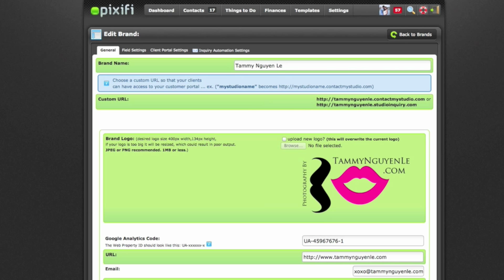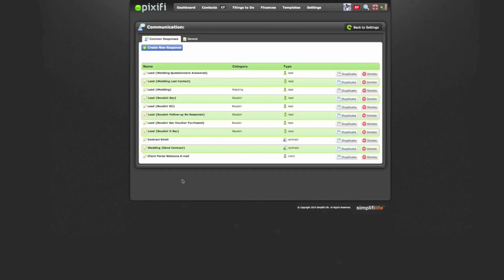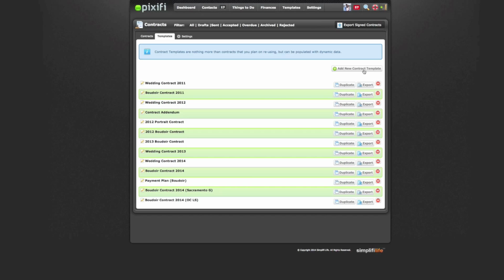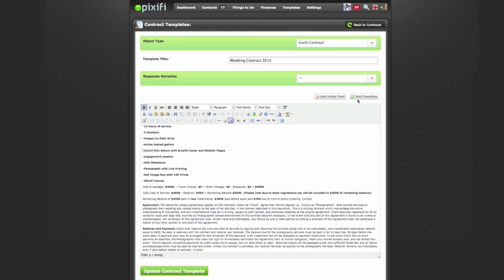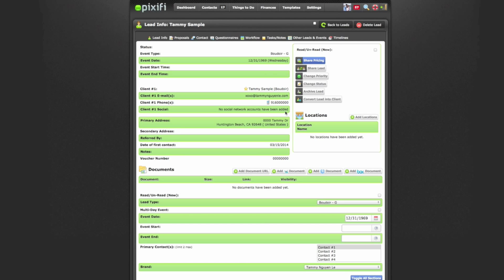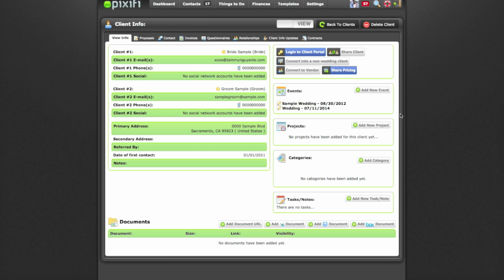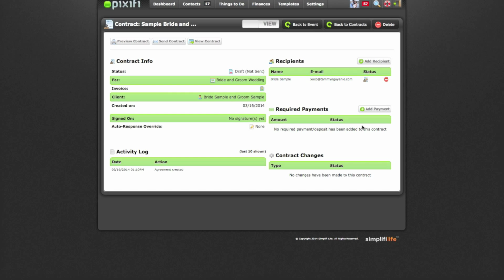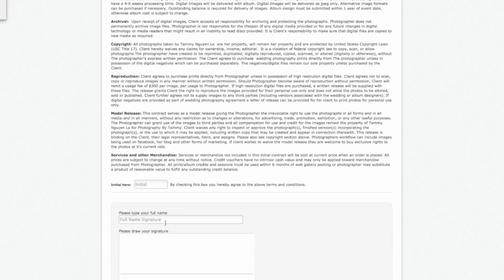Sending Out Contracts Via Pixifi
Today I walk you through how to set up your brand, create event types, set up common responses, create a contract template with response variables, enter a lead, convert it to a client, create an event, send out your contract and what the client sees when they get your contract email.